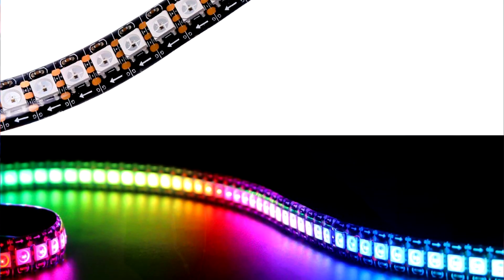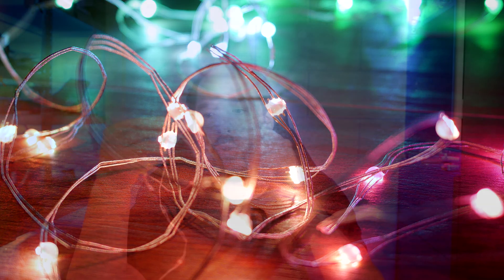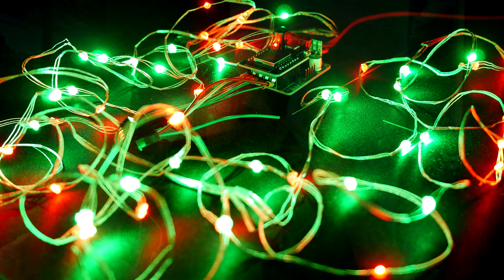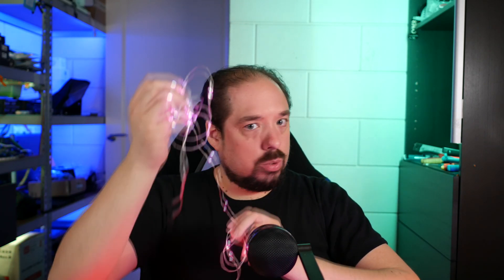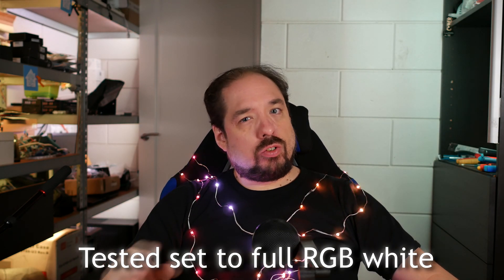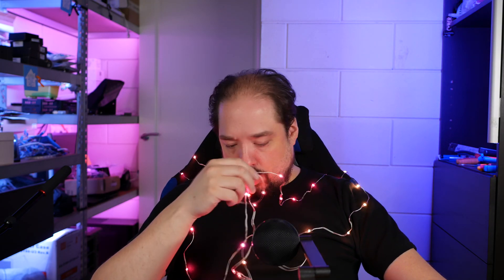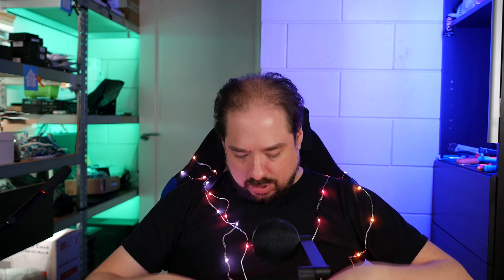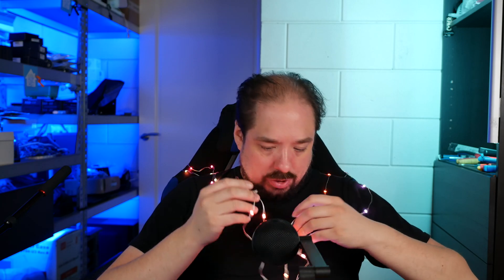QuinLED: Ultimate Addressable Christmas Tree LEDs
While looking online through all the types of LEDs that are available I came across this new type. I believe these are some of the new 4020 package side-emitting ws2812b LEDs encased in epoxy. But whatever they are, they are 5v fully addressable ws2812b protocol compatible LEDs and they look very unique and different to anything before it!

This video currently does not have an associated blog post, check out for all information regarding LEDs!

░▒▓[Music]▓▒░
Intro&Outro